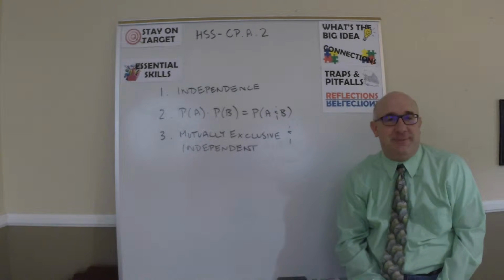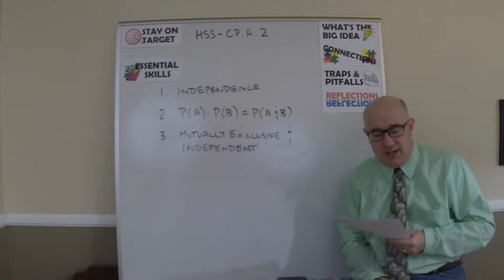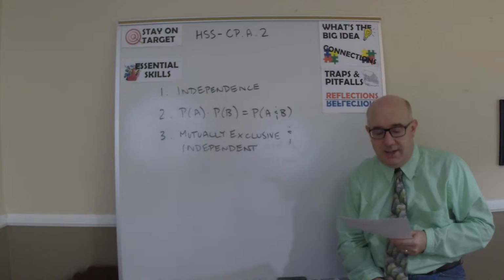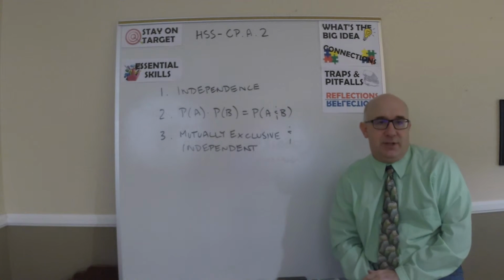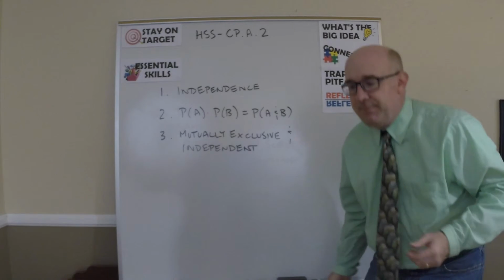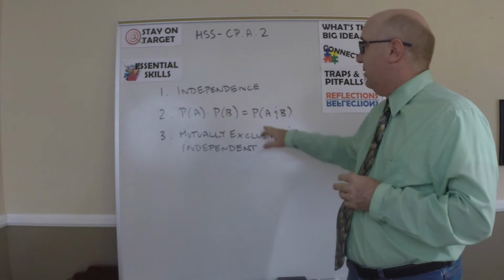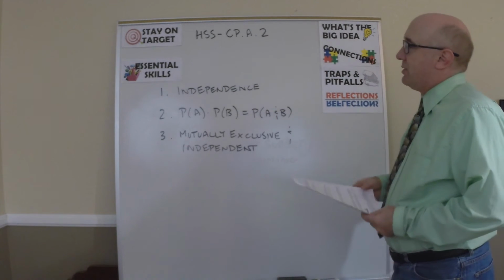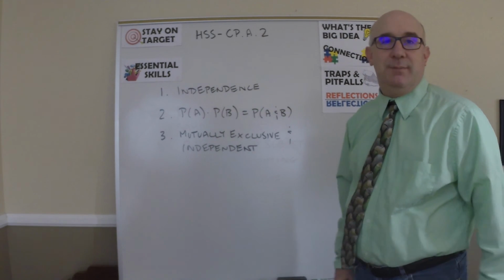Common Core Geometry Objective Overview HSS-CP.A.2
Overview of HSS-CP.A.2
(Independence of Events)